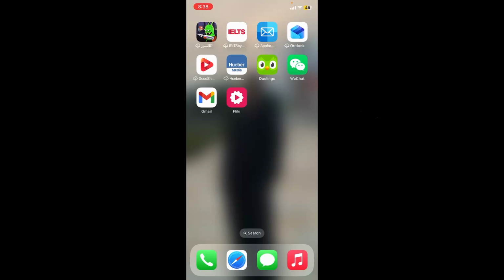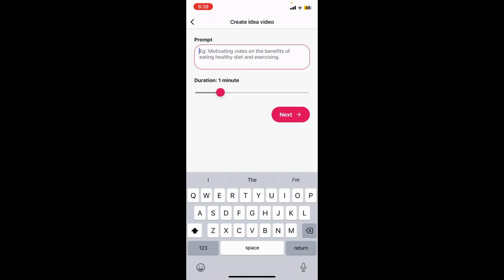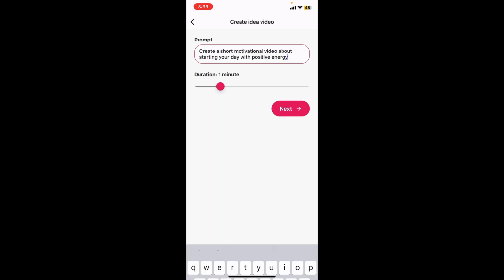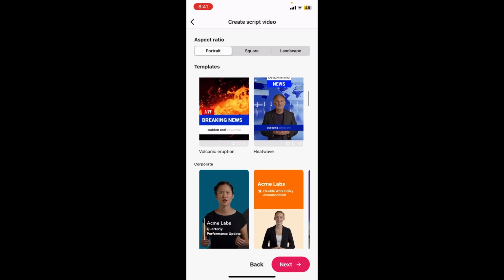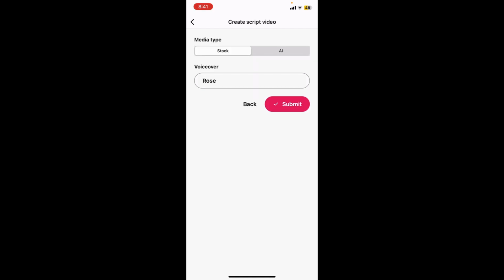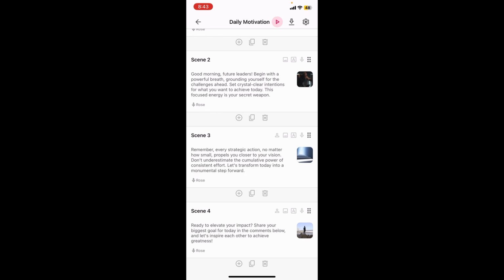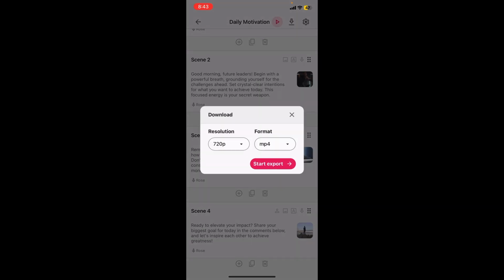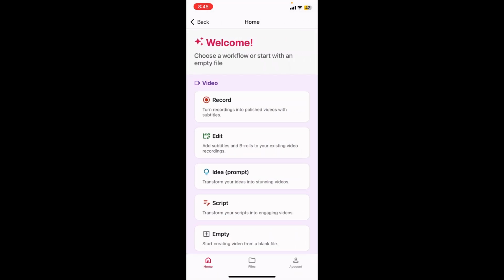How to Create Text to Video in Fliki 2026?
Learn how to turn text into professional videos using Fliki's AI-powered text-to-video tool with this easy step-by-step guide.

This tutorial covers writing your script, choosing visuals, adding voiceovers, editing the timeline, and exporting a polished video—all from simple text input.

📖 Transform your ideas into video content in minutes.
💬 What type of text content will you turn into video first?